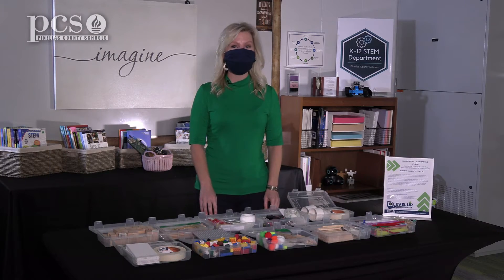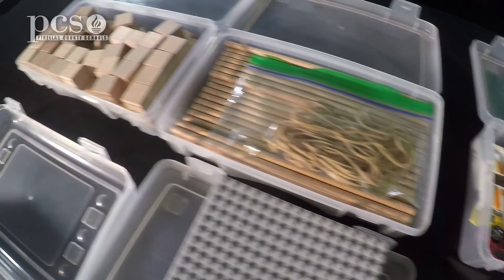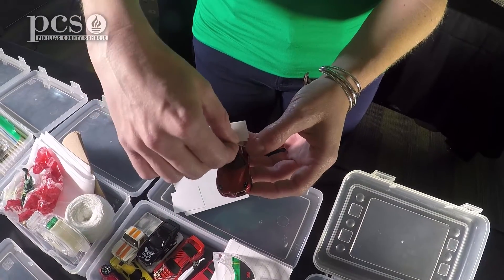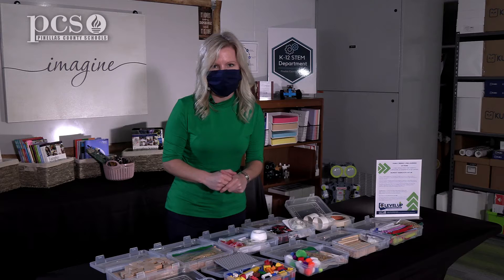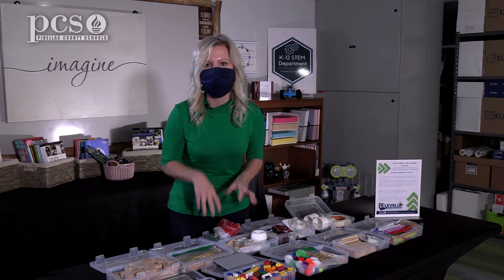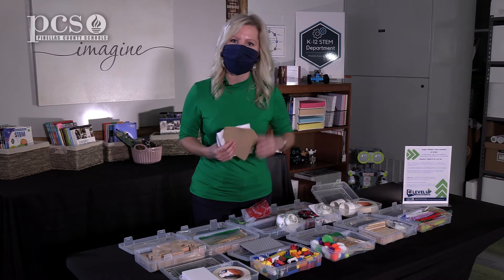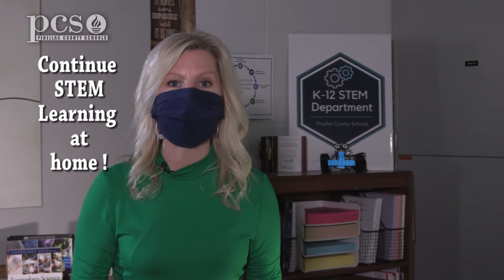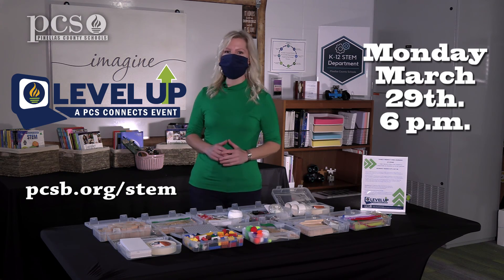Find out about PCS STEM Level Up Virtual Learning Night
Find out how you can be part of the Pinellas County Schools Level Up STEM virtual night of learning on Monday, March 29th starting at 6 p.m.